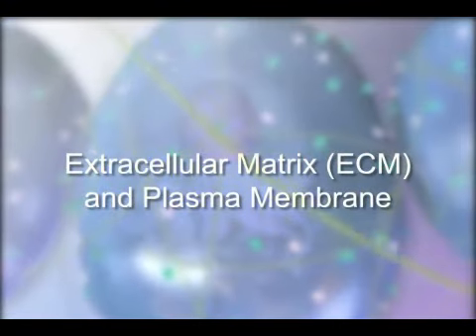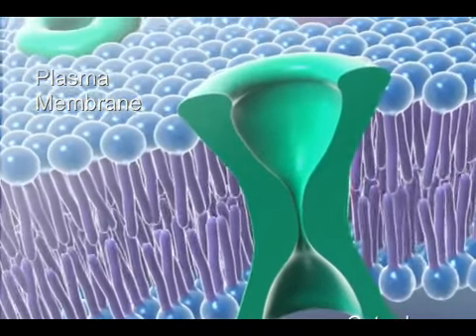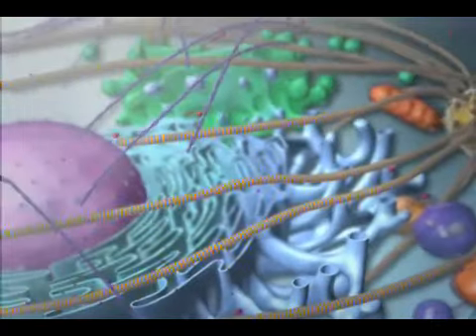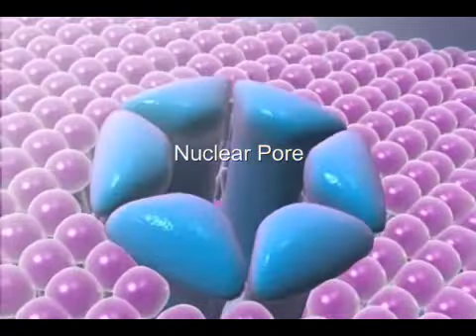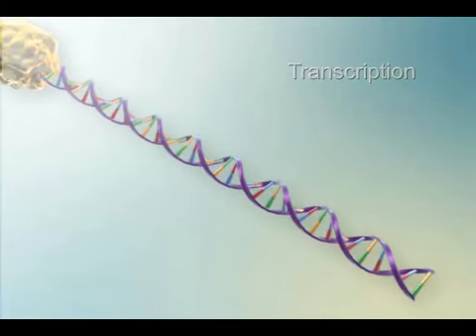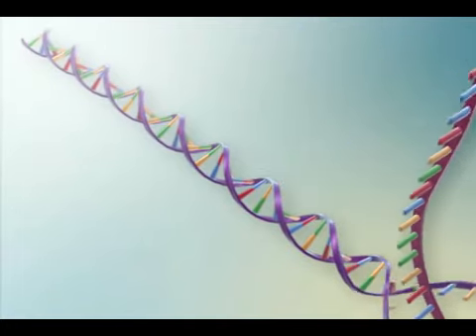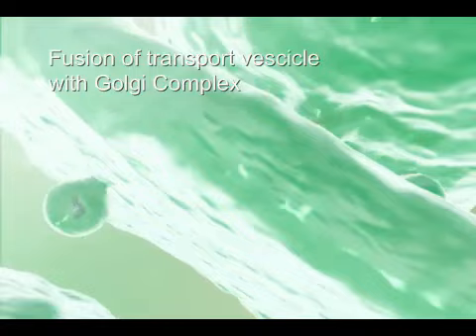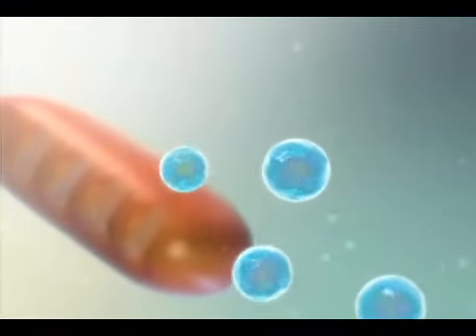3d tour of animal cell